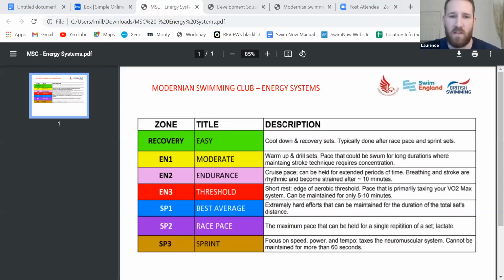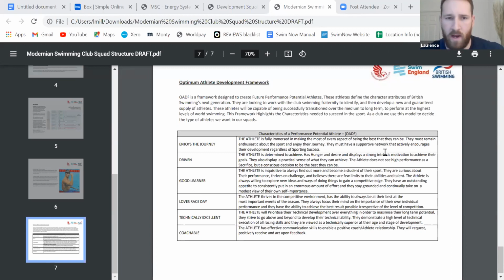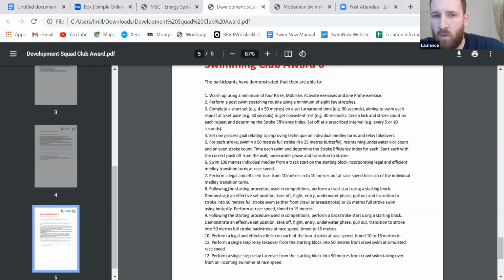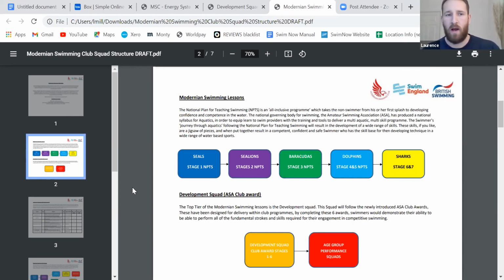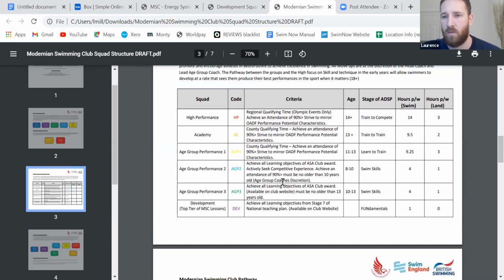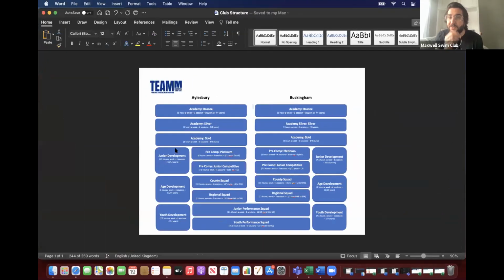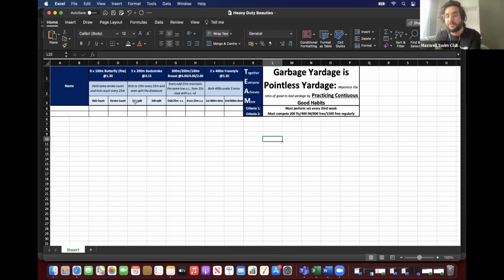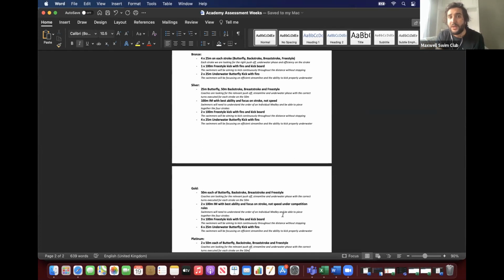Black Belt Coaches Ep 2 19.3.21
Discussion covering:

Testing & Squad structures, how and why? Age vs ability.

Breaststroke
Tech, drills, training load and key sets.